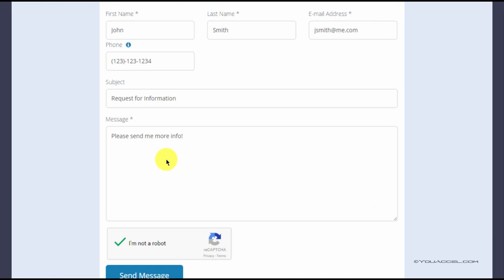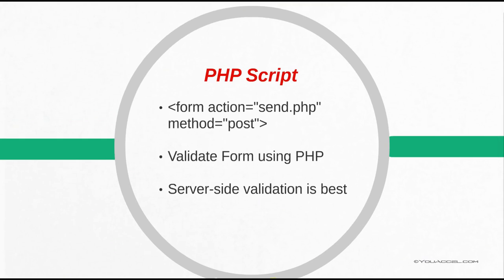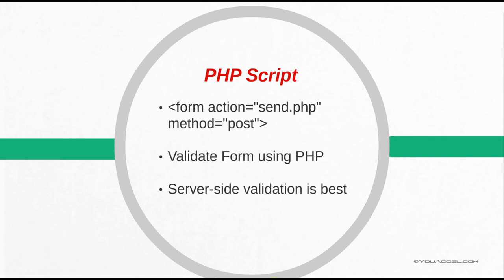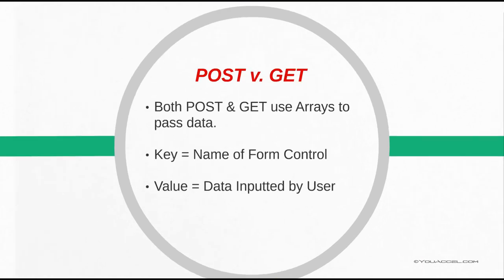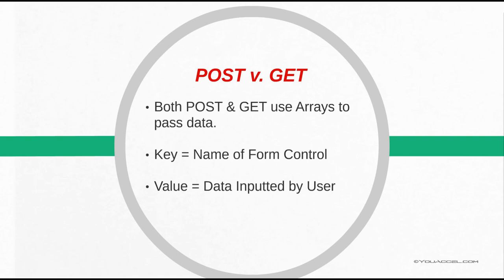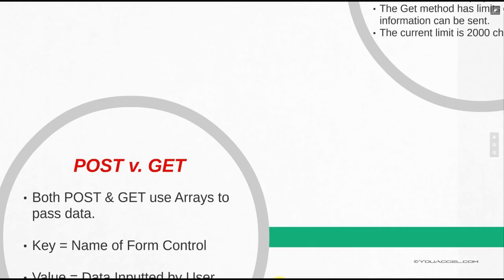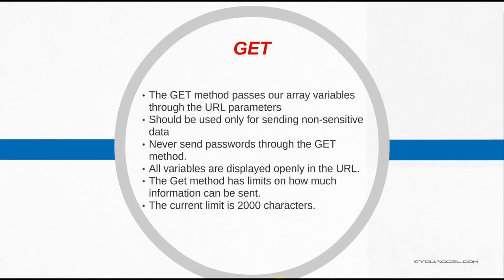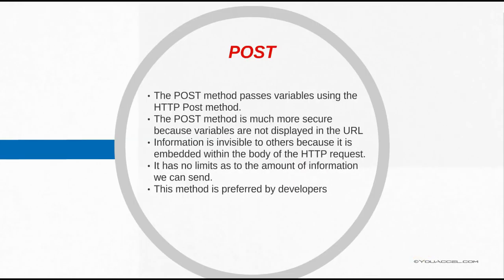PHP Forms Introduction | Tutorial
Tutorial Content:

In the next part of the course we are going to be discussing how to process HTML form data using PHP. The concepts explored here are very important because web pages interact with users using Forms.

Form data can be used for many things.

We can insert form data into a Database.
We can email form data to our users, such as a confirmation email or a thank you note.
We can also use form data to perform arithmetic, or perhaps a combination of any of these purposes.
Form processing starts as soon as we fill out an HTML form and click the submit button.

At this stage in the course you should be familiar with creating HTML forms. We know that the form element, has an action attribute.

In our html course, we did just about everything, except assign a value to our action attribute. It's the action that brings our form to life.

The action of our form will point to a PHP script. In addition to instructing our server on what to do with the form data, the PHP script can also validate the form. This means, we can check things like email addresses or phone numbers to make sure they are in the right format. We can also check to make sure that form inputs are not left empty, or put limits on how much data can be inputted. These are just a few examples.

PHP form validation is done on the server, meaning it is the most effective form of validation available. We did some JavaScript validation in the JavaScript course, but we also pointed out that JavaScript can be turned off by the user.

PHP validation cannot be turned off, making it the safest way to test form inputs for data accuracy.

We will be exploring two ways to transmit form data to our PHP script from our HTML form. The Get method and Post method.

In both methods, the data is transmitted in an array that is automatically generated. The array holds the key/value pairs. The keys are the name of the form controls and the value is the data inputted by the user. We will come back to this when we start creating our form.

There are some important points to note about POST vs. GET before we begin:

The GET method passes our array variables through the URL parameters
Should be used only for sending non-sensitive data
Never send passwords through the GET method.
All variables are displayed openly in the URL.
The GET method has limits on how much information can be sent.
The current limit is 2000 characters.
The POST method passes variables using the HTTP POST method.

The POST method is much more secure because variables are not displayed in the URL
Information is invisible to others because it is embedded within the body of the HTTP request.
It has no limits as to the amount of information we can send.
This method is preferred by developers